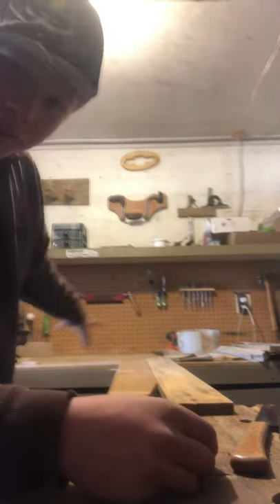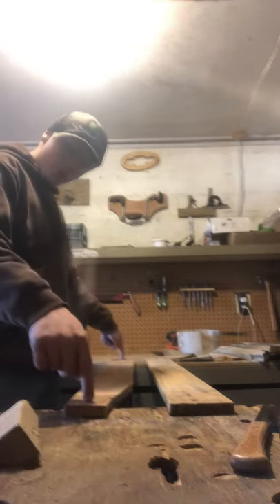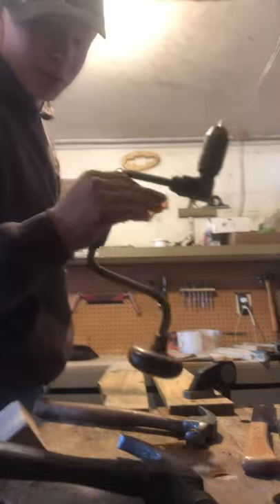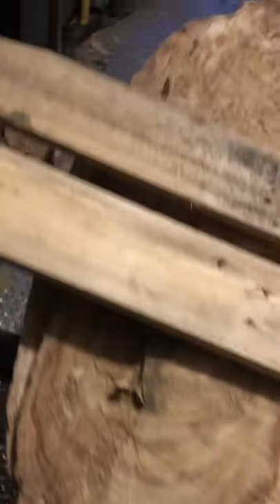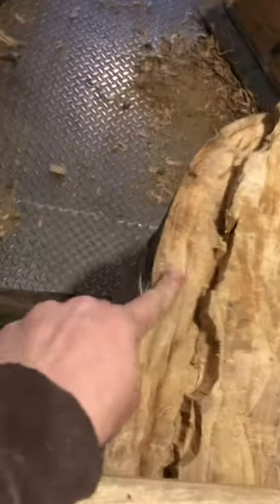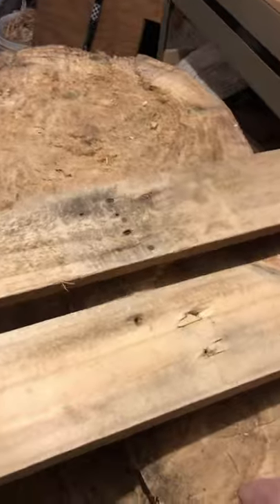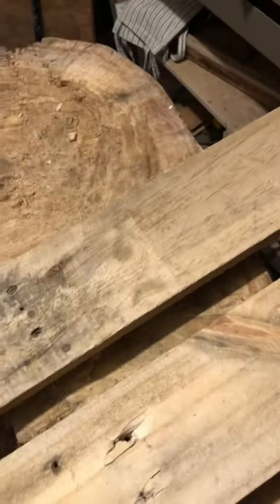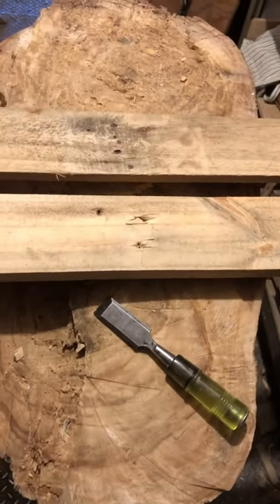Log thingy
Short video nothing too exciting.

We have an Instagram account for updates @mullet_boysofficial